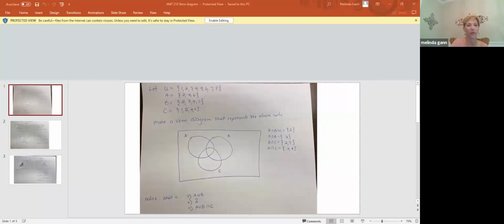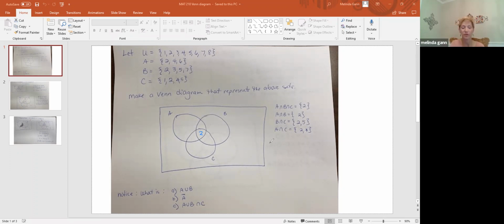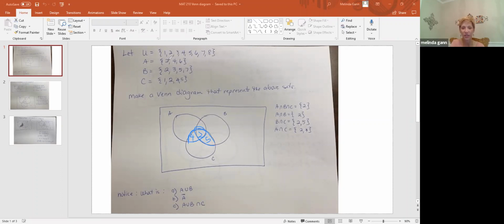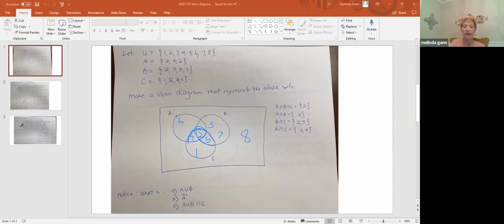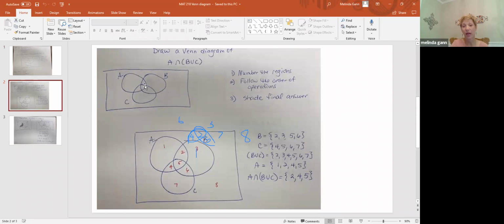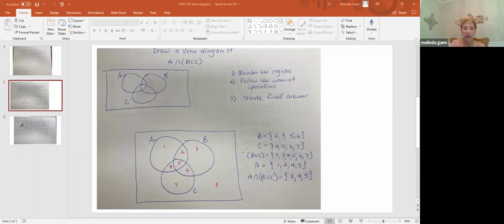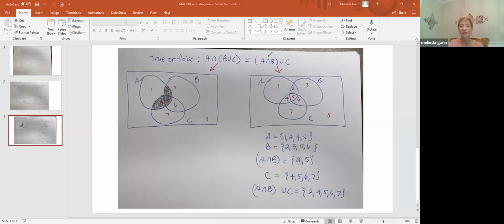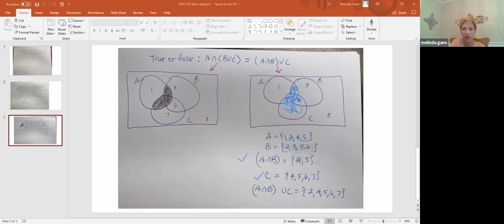MAT 210 Venn Diagrams